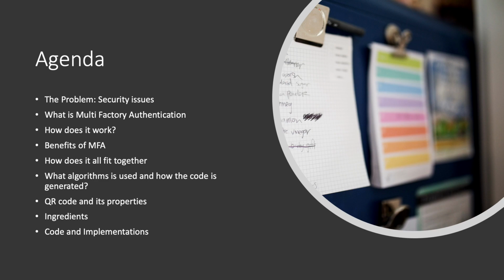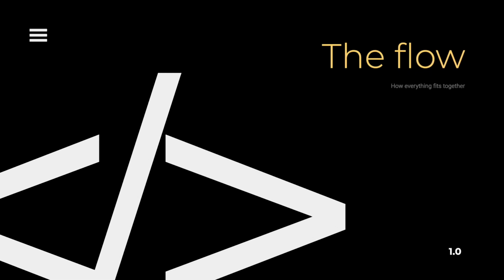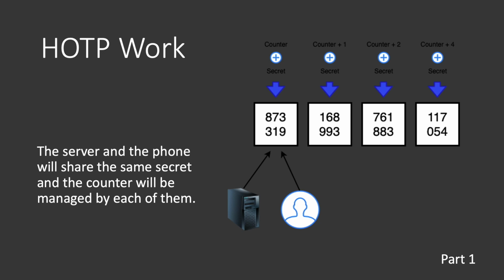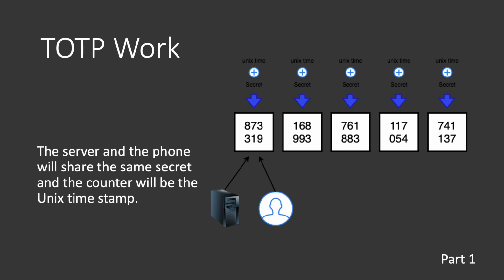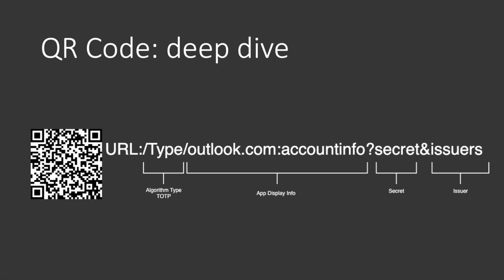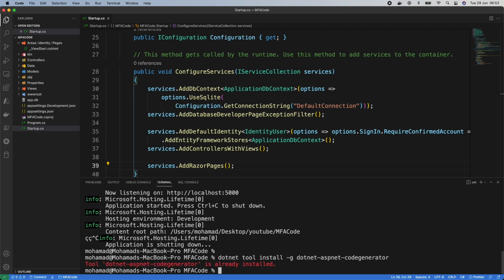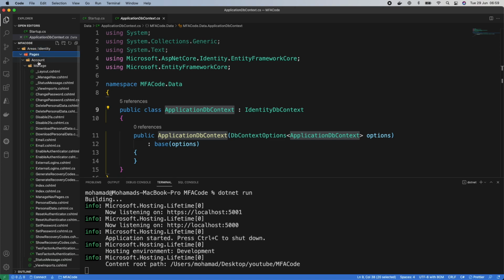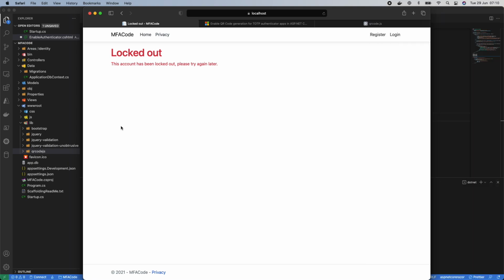Deep Dive: Multi-Factor Authentication with .NET 5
In this video we will be exploring Multi-Factor authentication, how does it work and how we can integrate in .Net 5.

So what we will cover today:

- The Problem: Security issues
- What is Multi Factory Authentication
- How does it work?
- Benefits of MFA
- How does it all fit together
- What algorithms is used and how the code is generated?
- QR code and its properties
- Ingredients
- Code and Implementations